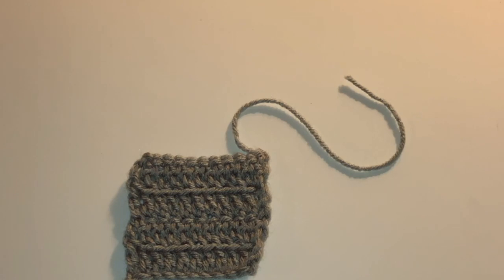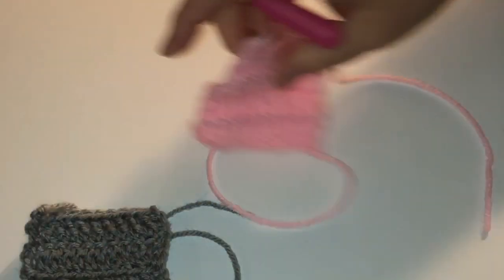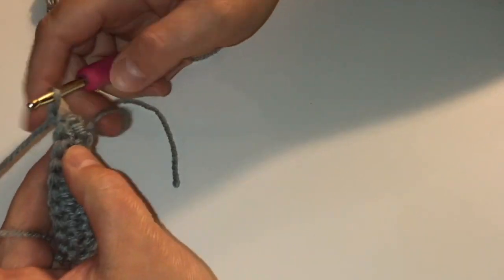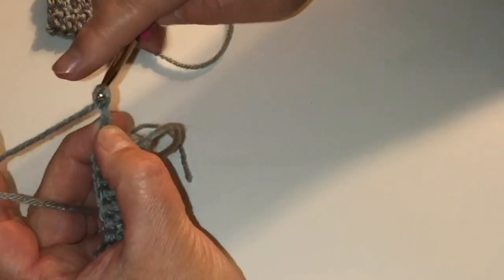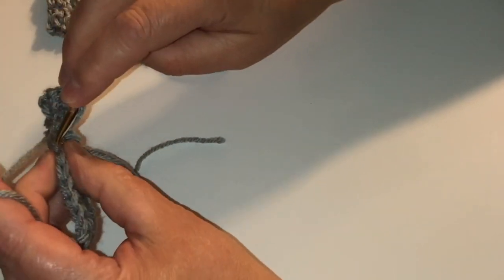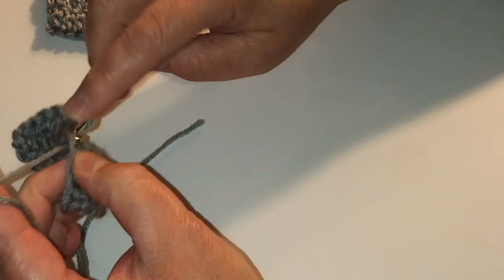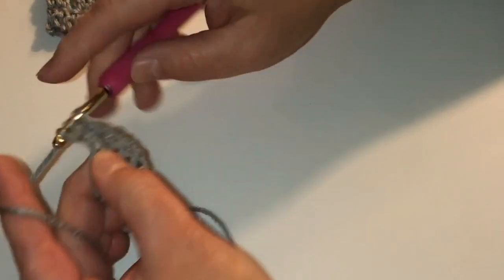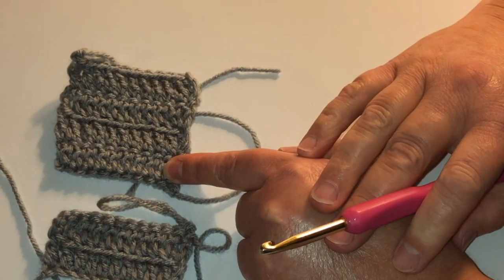How to Crochet the Front Loop Double Crochet Stitch Tutorial - Crochet basics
Learn how to crochet the front loop double crochet to add beautiful texture to your crochet projects. This is an easy alternative to the double crochet stitch.

Looking for a project to use this stitch? Here are free crochet patterns for you to browse.

0:00 introduction and overview showing how the front loop double crochet stitch looks.
0:59 row 1 tutorial how to crochet the front loop double crochet stitc.

Etsy Shops
Let’s connect socially.
Looking for beginner crochet tutorials? Here are links to the list of videos. The list continues to grow, so check back occasionally for new things.
I hope your day is filled with lots of love, positivity, crochet, crafts, and good food.
Vicky & Casey
Patternprincess.com
Wholesomefarmhouserecipes.com